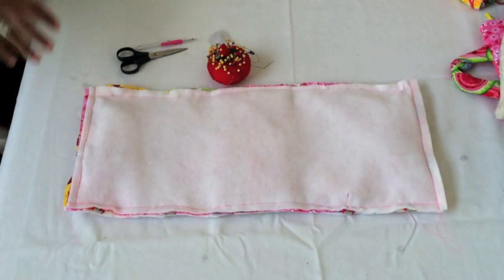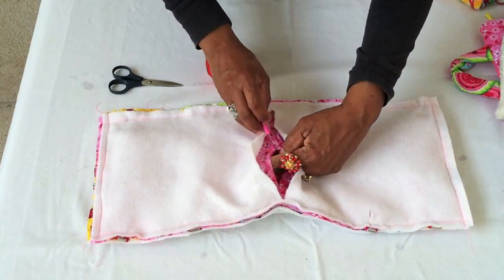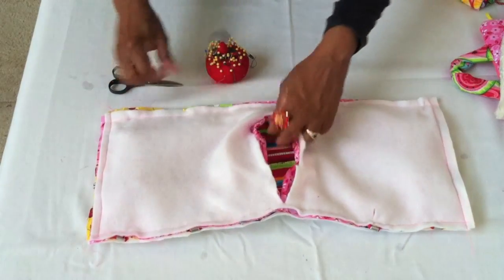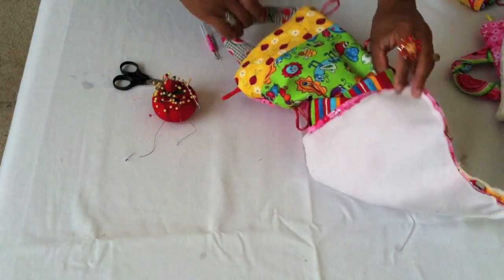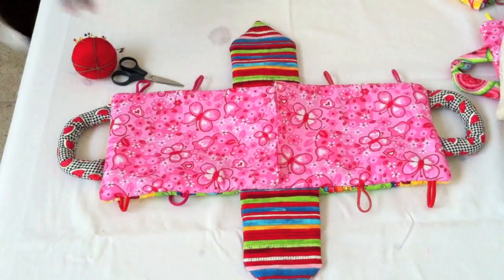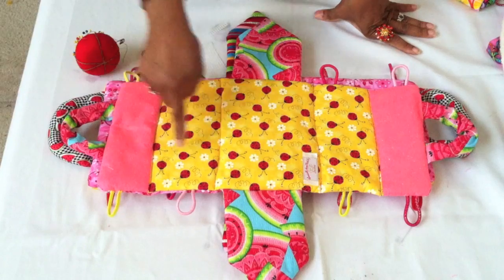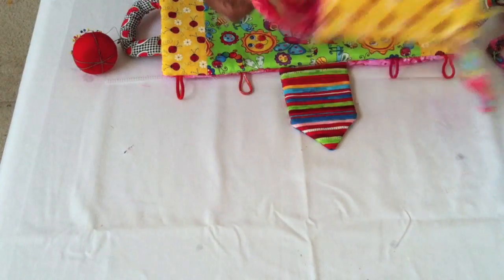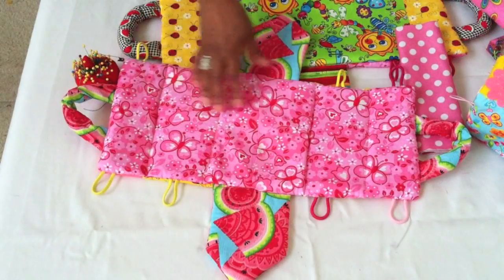FabricDollhouse Purse Part 3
GET MY PRINTABLE PURSE SEWING PATTERNS (Instant Download PDF):

You can download my printable purse and bag sewing patterns and follow along with these step-by-step tutorials. Each PDF pattern includes measurements, pattern pieces, and clear instructions so you can sew your own handmade purse at home.

My patterns are designed to be beginner-friendly and easy to follow, so you can confidently create your own bags using simple sewing techniques.

PATTERNS INCLUDE:
• My printable purse sewing pattern PDF
• Step-by-step sewing instructions
• Pattern pieces and cutting guide
• Instant digital download
• Beginner-friendly format

ABOUT MY CHANNEL:

Welcome to SugarPlumDolls.com. I share purse sewing tutorials, bag making tutorials, and DIY sewing projects. My goal is to help you sew your own purses and handmade items using my printable sewing patterns and step-by-step tutorials.